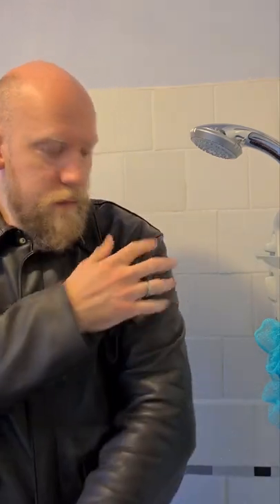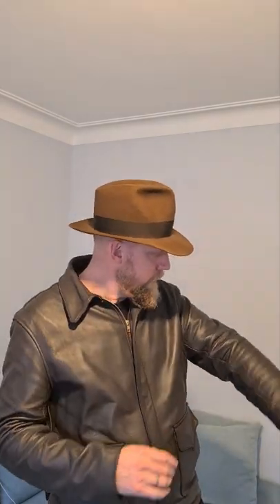Warm water treatment - leather jacket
A brief guide on wet moulding a leather jacket.